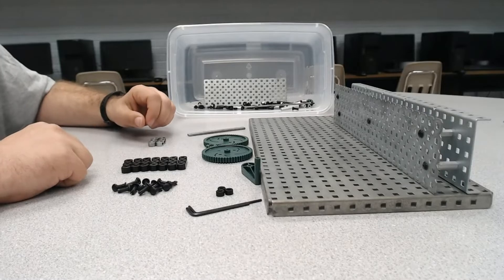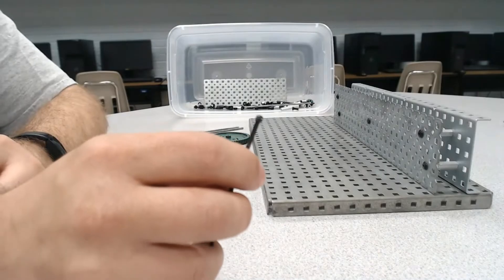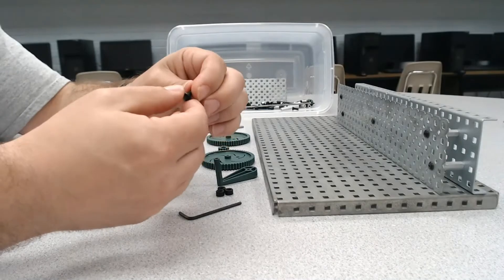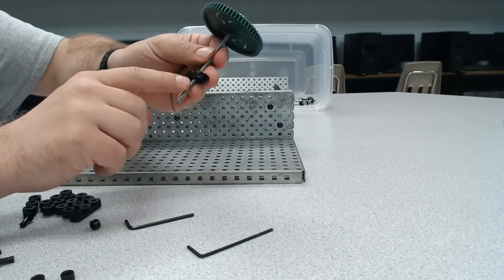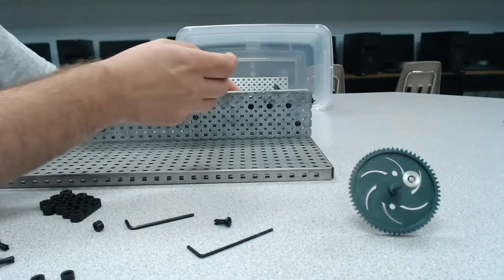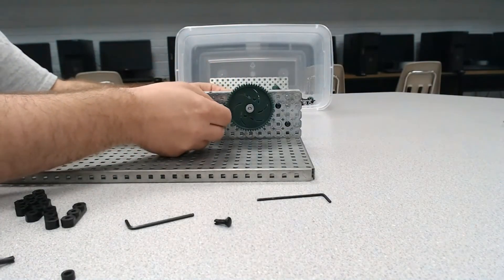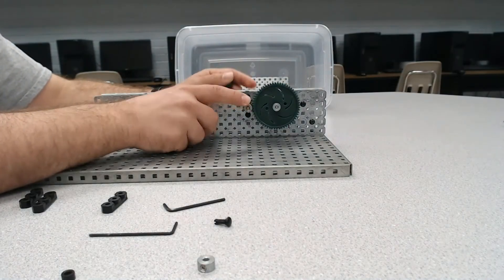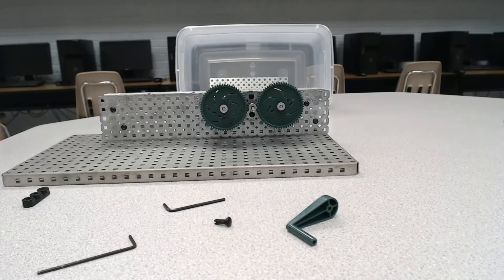VEX Gear Tutorials - Building a Simple Gear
In this video, we will build a Simple Gear, then show how to modify it to make it a Simple Gear with Idler.